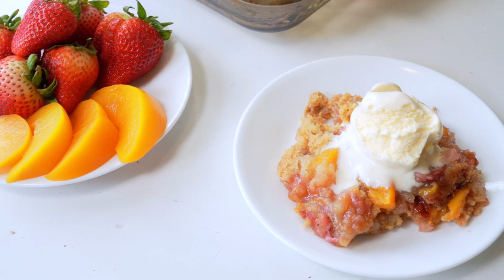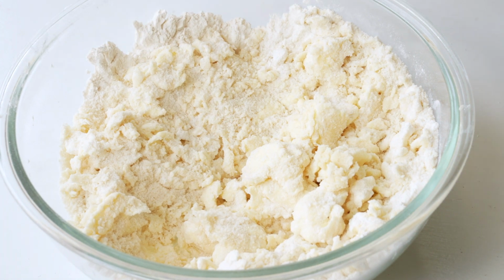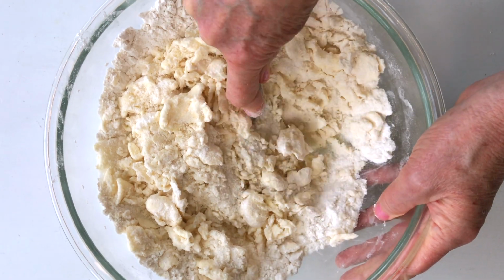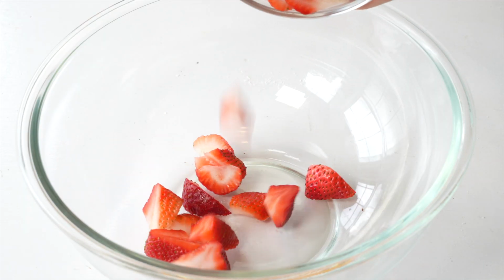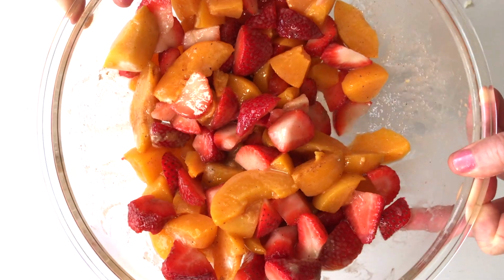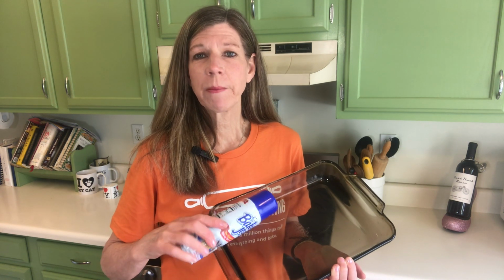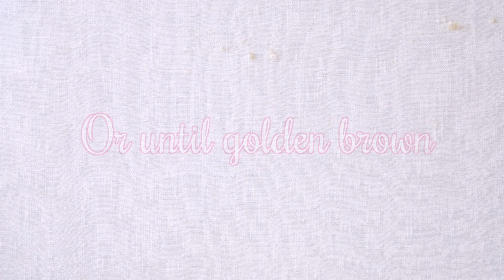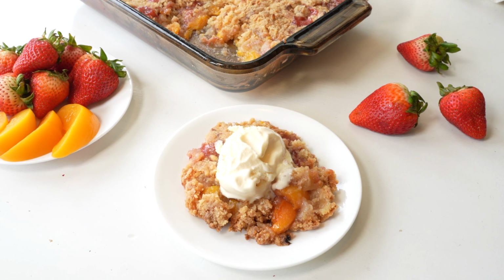Effortless Peach & Strawberry Cobbler Recipe that Wows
Indulge in the perfect summer dessert with this easy-to-follow Peach & Strawberry Cobbler Recipe. This delicious fruit cobbler with a golden cobbler topping will wow your taste buds and impress your guests. Learn how to make this homemade dessert with a step-by-step baking tutorial that will satisfy your sweet cravings. Whether you're looking for a simple dessert recipe or new dessert ideas, this fruit cobbler is sure to become a favorite in your baking repertoire. Treat yourself to a slice of this delightful cobbler and enjoy the flavors of summer in every bite.

This homemade cobbler is the best of both worlds.  It's a heavenly combo of strawberry cobbler and peach cobbler.  These are two cobbler heavy weights and you can't beat them when they join flavor forces, like in this peach and strawberry cobbler.

With simple ingredients, this cobbler recipe is such a quick dessert to whip up.  It's truly easy baking and will give you maximum flavor with minimal effort.

Proverbs 3: 5 - 6 - Trust in the Lord with all your heart and lean not on your own understanding; in all your ways acknowledge Him and He will make your paths straight.

Pick up a copy of The Best Old Fashioned Pound Cakes Cookbook

Equipment Used In This Recipe:
9x13 Baking Pan
Mixing Bowl
Dry Ingredient Measuring Cups
Measuring Spoons
Kitchen Timer
Cooling Rack